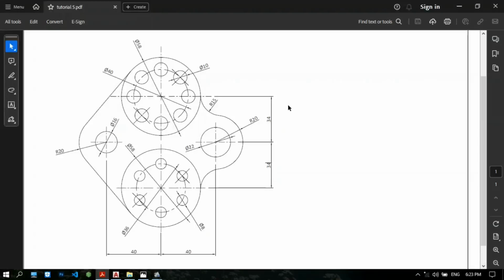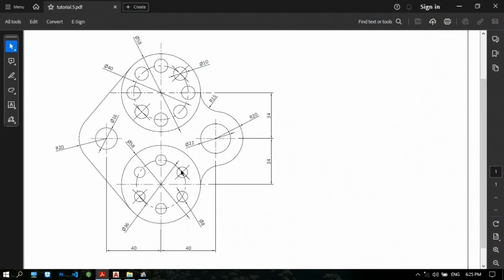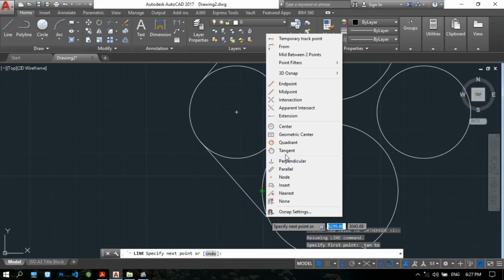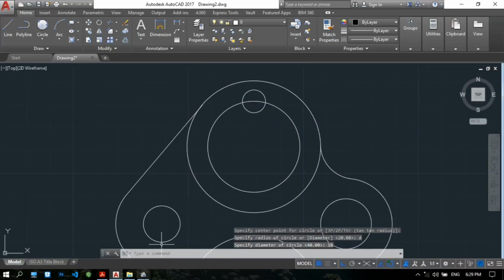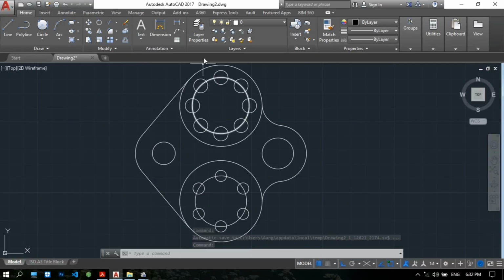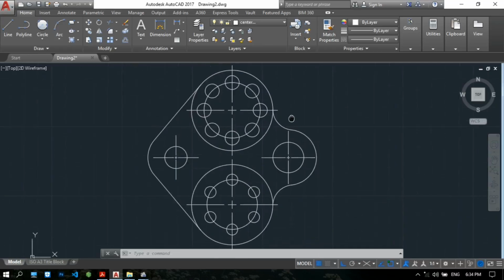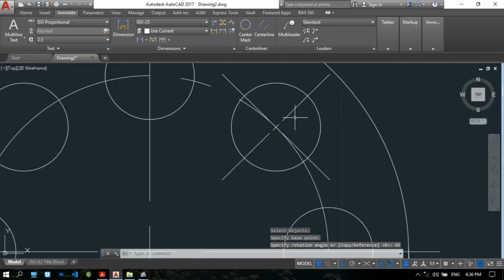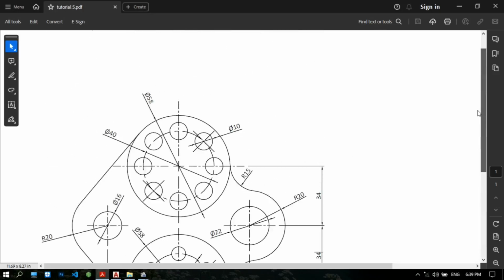Mechanical Auto CAD 2d drawing tutorial no.5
In this video, you can easily learn how to draw Auto CAD 2d drawing tutorial using simple and easy methods.